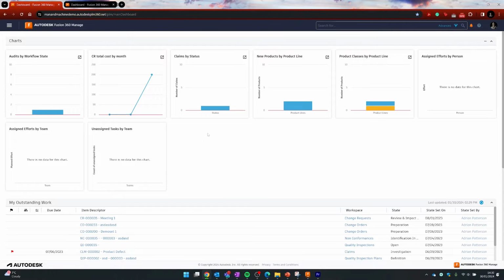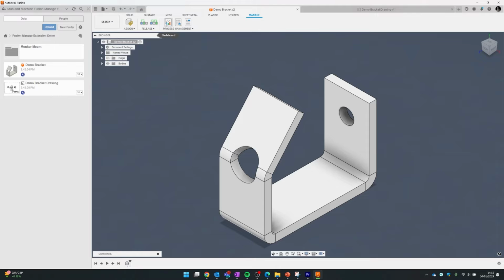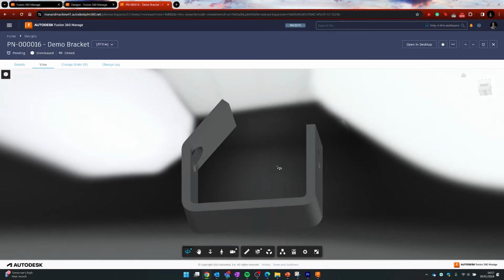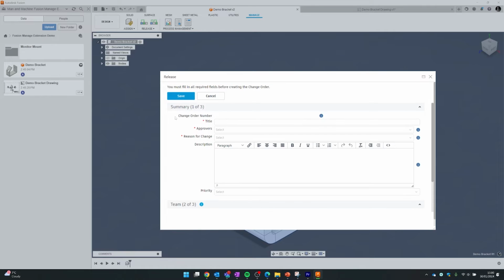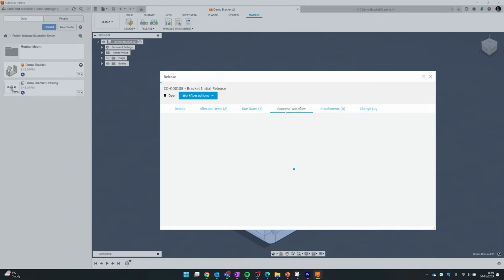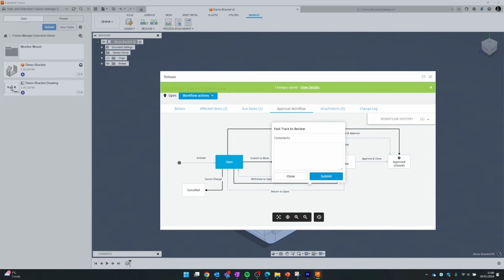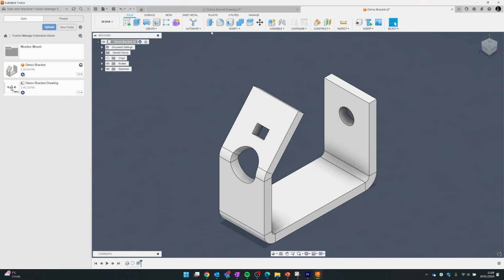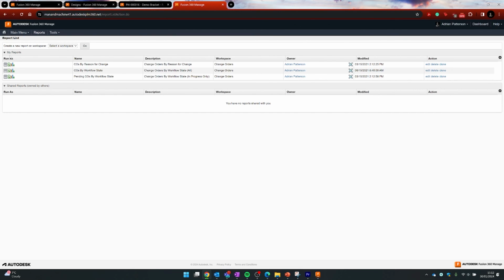PLM - Fusion Manage Extension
An exploration of the functions and capabilities of Autodesk’s Fusion 360 Manage Extension compared to Fusion Manage and which one might work better for you.